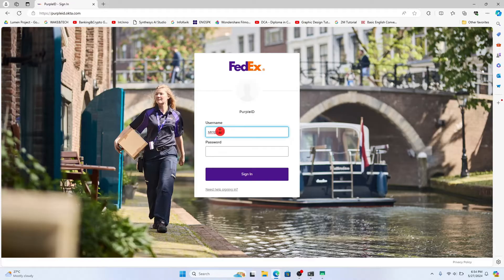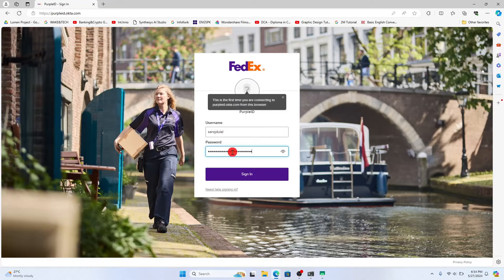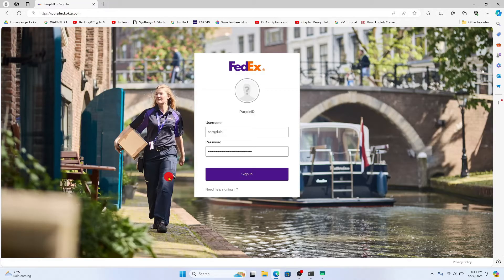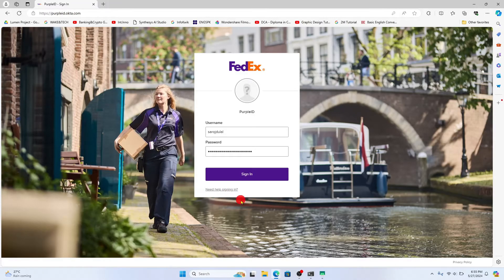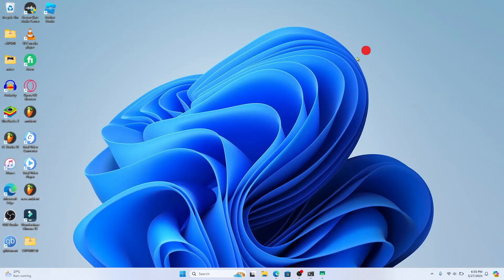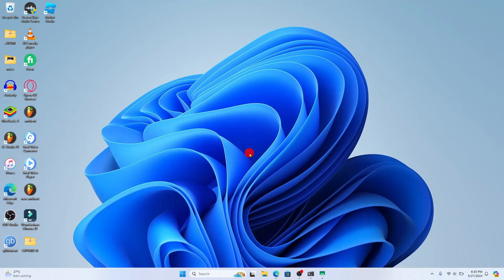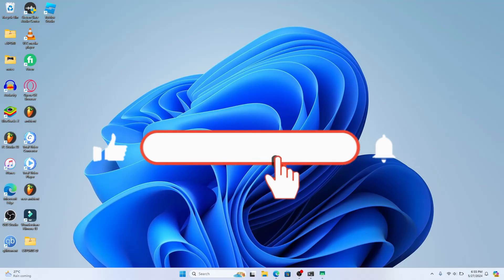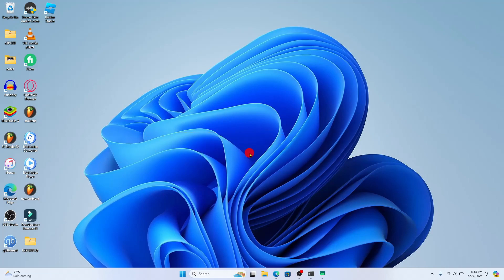Login FedEx Workday: How to Sign in to Your Account on FedEx Workday? 2024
Unlock the power of seamless workforce management with our step-by-step tutorial on logging into your FedEx Workday account. Whether you're an employee or a manager, accessing your Workday account is essential for managing HR tasks, from viewing pay stubs to requesting time off.